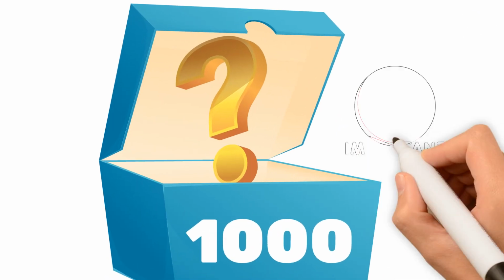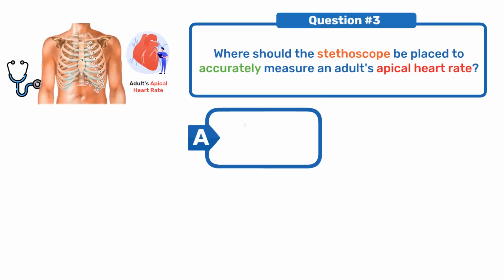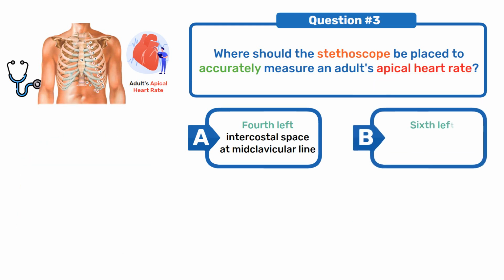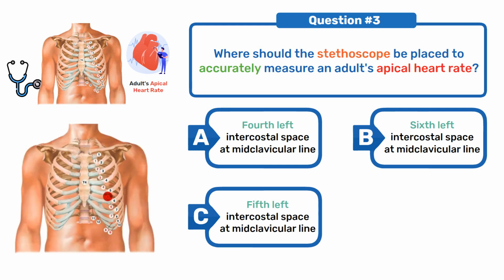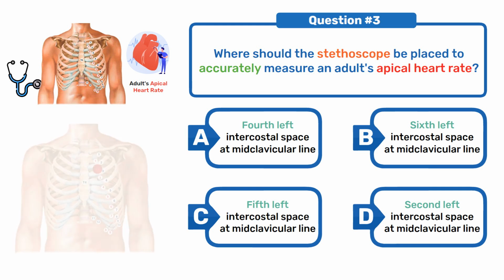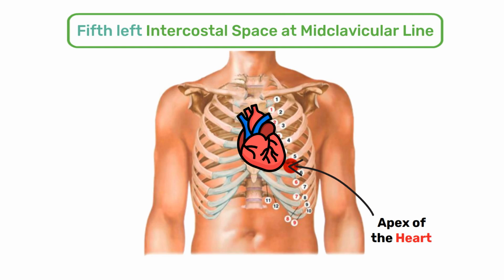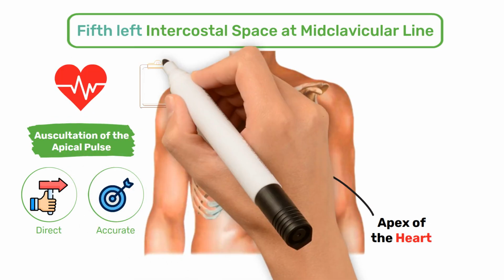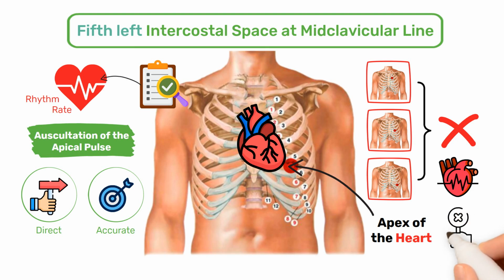3 - 1000 nclex questions and answers series | nclex questions and answers with rationale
Daily Free Nclex Review Class - Click on join button to get access for free NCLEX Review classes on this channel